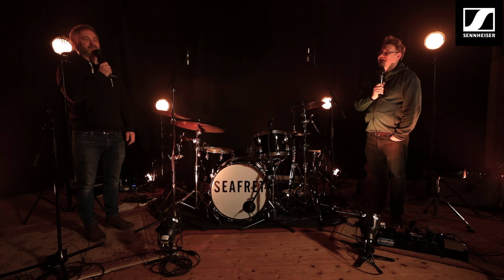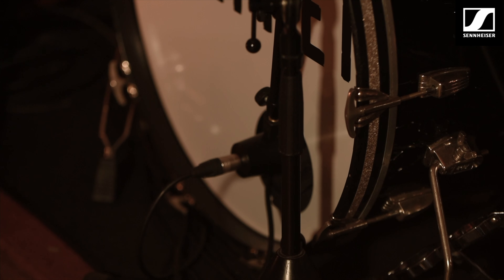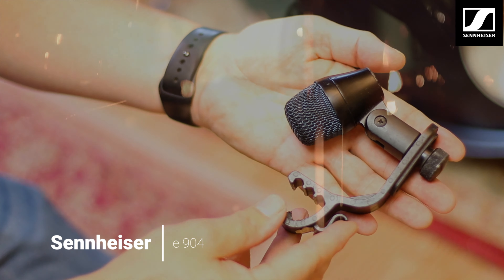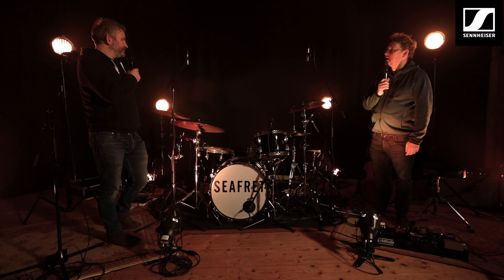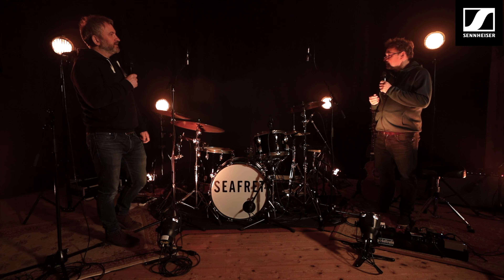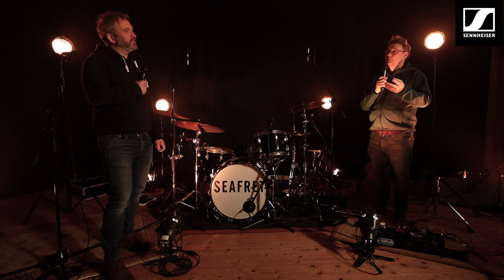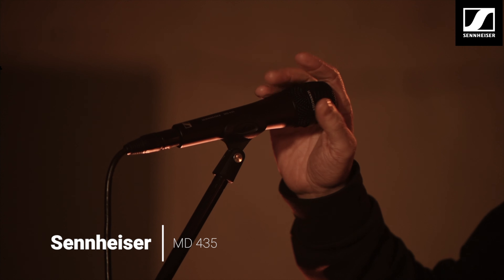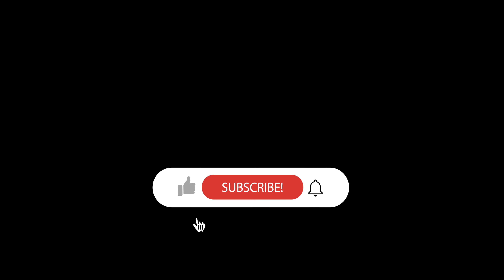Studio Spotlight: The Edge Studios, Cheshire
Studio Owner John Delf takes us behind the scenes of Sennheiser Sessions live stream of Leeds based band, Seafret. John talks about his use of Sennheiser and Neumann microphones, application and positioning to get the sound he wants when mixing a live stream session.

Great tips and advice for all recording and mixing engineers from one of the UK’s leading Live Sound Engineers who has mixed for Louis Tomlinson, James Arthur, Lily Allen and 5 Seconds of Summer to name a few.

Sennheiser – Shaping the future of audio.